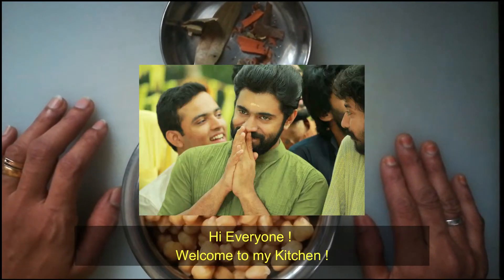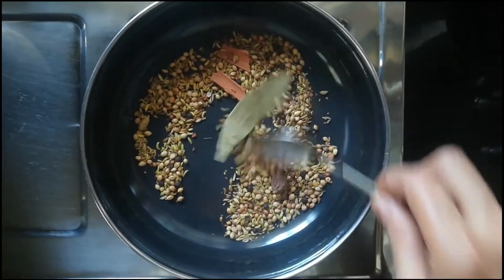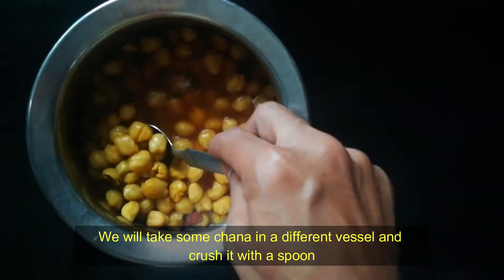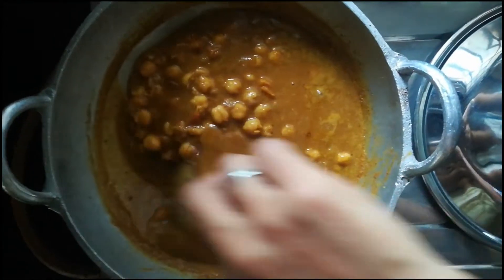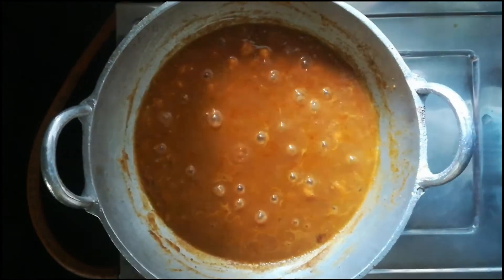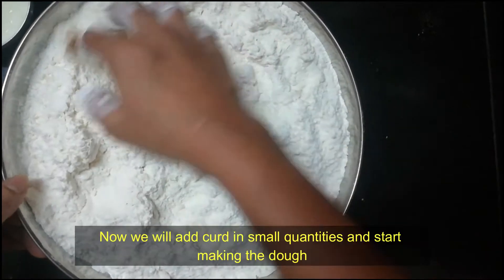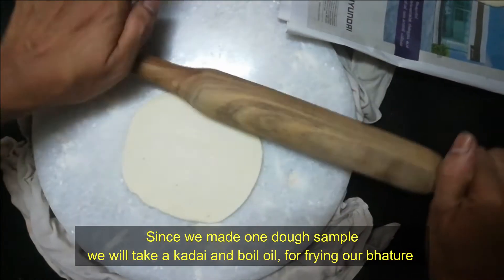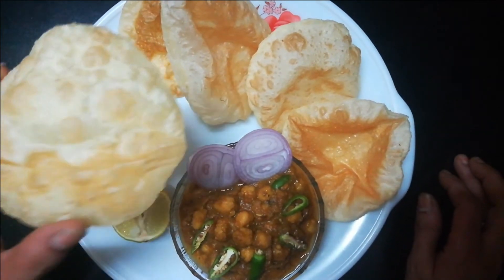PUNJABI CHOLE BHATURE| NORTH INDIAN FOOD| JAYA'S ADUKKALA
Hi Hello Namaskaram

Today I have come up with a Punjabi Style Chole Bhature. As the name suggests, it is a North Indian dish. I hope everyone try this dish and enjoy this too.

ഇന്ന് ഞാൻ ഒരു പഞ്ചാബി സ്റ്റൈൽ Chole Bhature തയ്യാറാക്കാൻ പോകുന്നു. പേര് സൂചിപ്പിക്കുന്നത് പോലെ, ഇത് ഒരു ഉത്തരേന്ത്യൻ വിഭവമാണ്. എല്ലാവരും ഈ വിഭവം പരീക്ഷിച്ച് ഇതും ആസ്വദിക്കുമെന്ന് ഞാൻ പ്രതീക്ഷിക്കുന്നു.